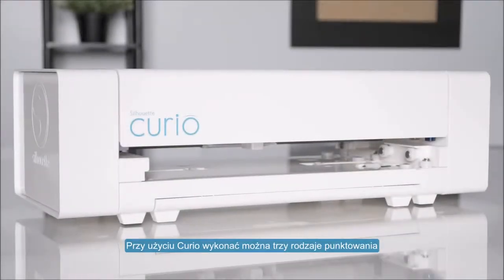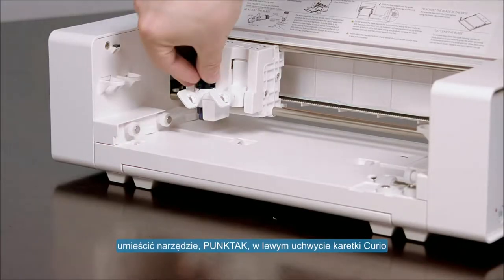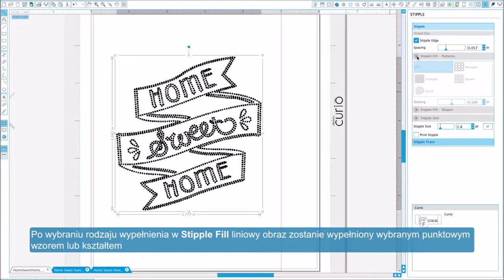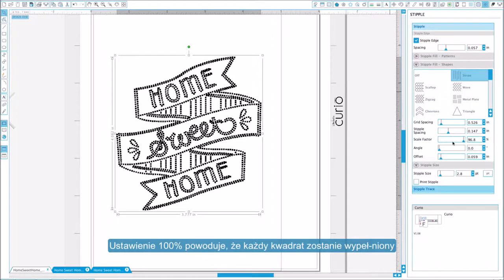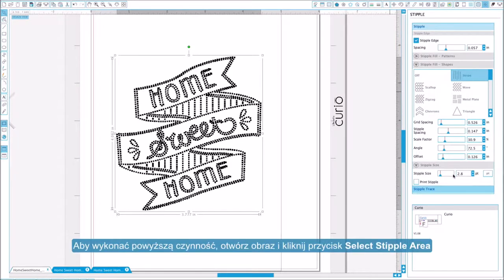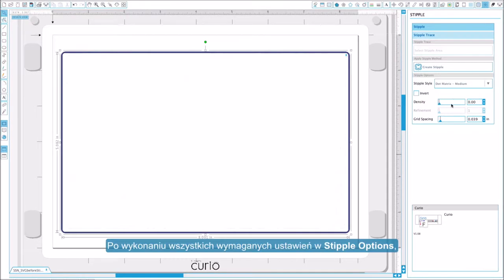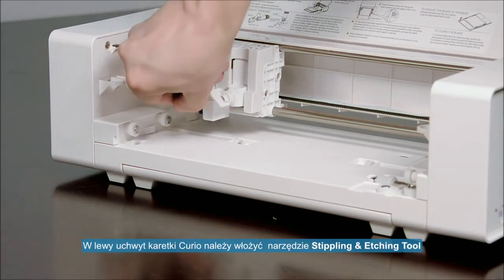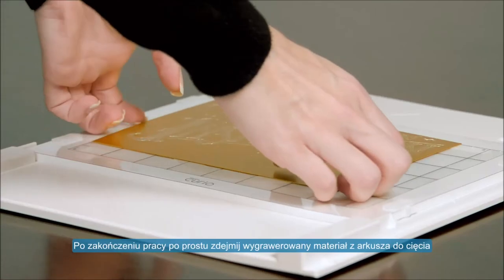SILHOUETTE CURIO - GRAWER I DZIURKOWANIE